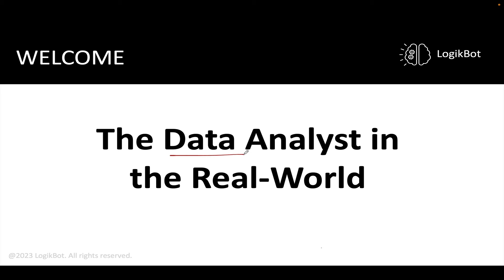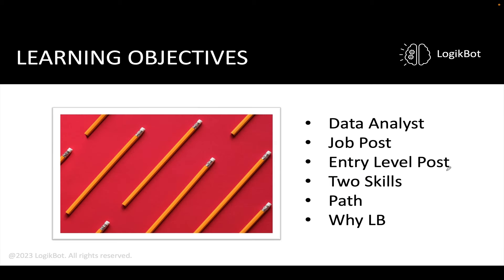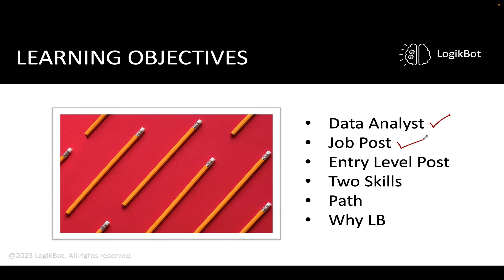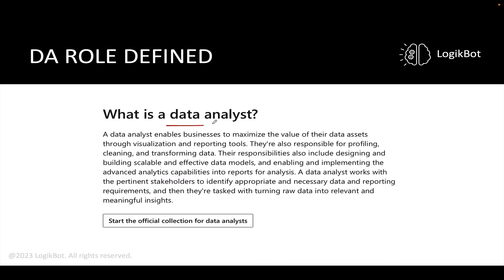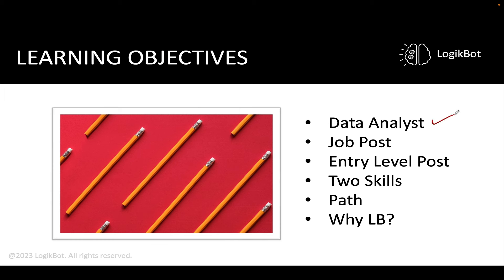The Data Analyst Job in the Real-World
Let's learn what the job looks like in the real-world.